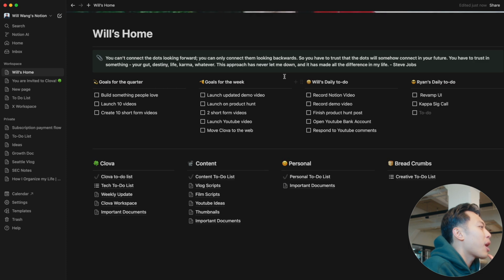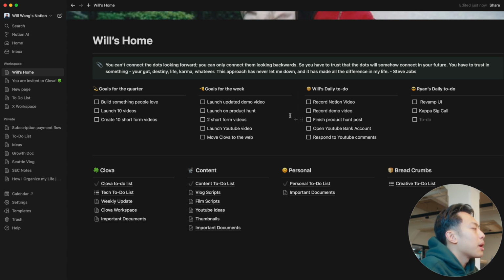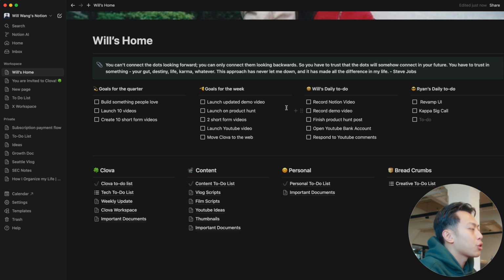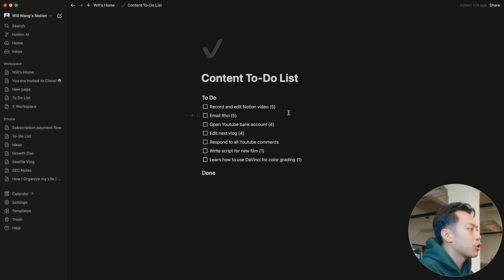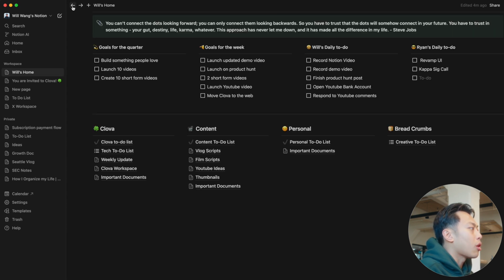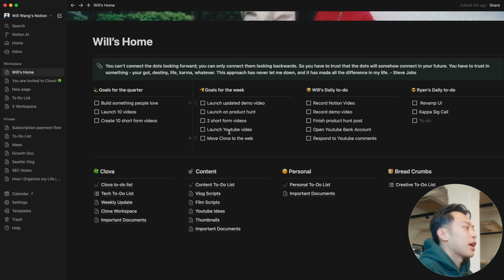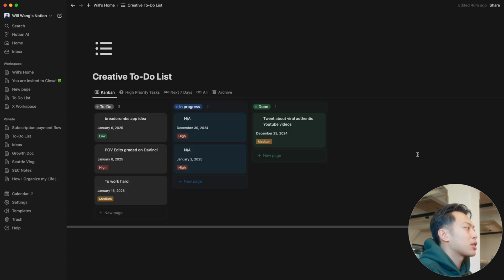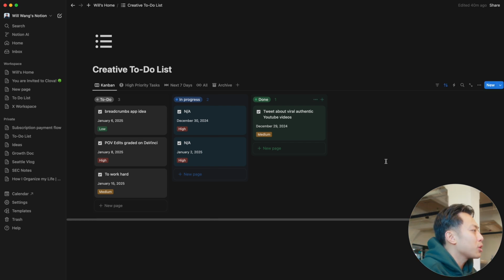How I Organize My Startup & Youtube | Notion Workflow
Let's Build! 🕺🏽

00:00 Intro
01:09 Setting up Goals
02:29 3 Simple Pages
03:12 To-Do List Page
05:56 Writing Docs/Notion AI
07:46 Outro